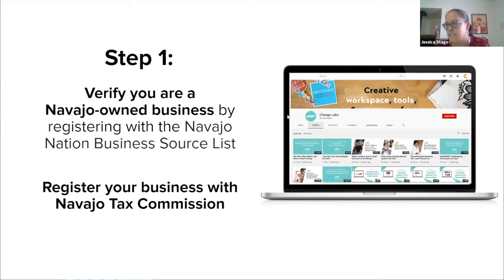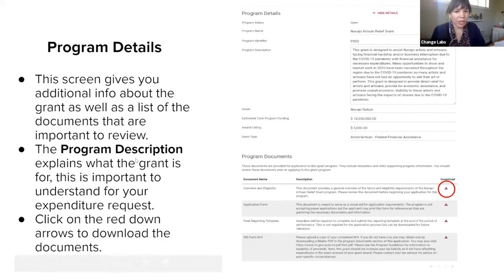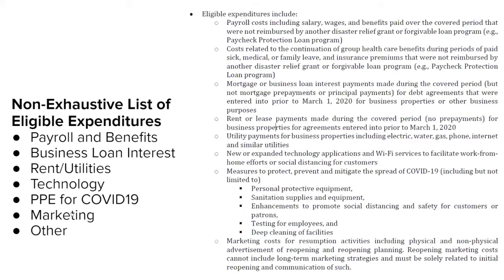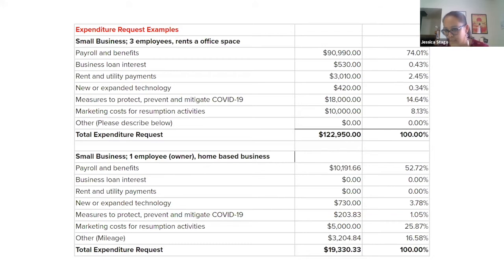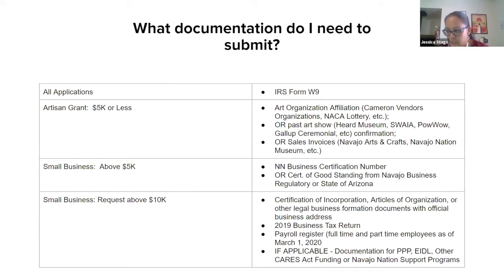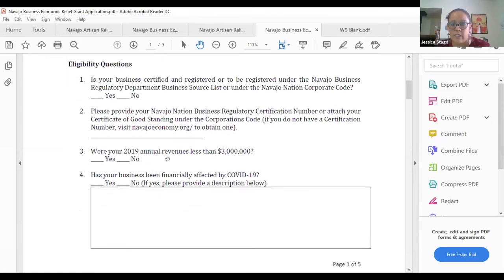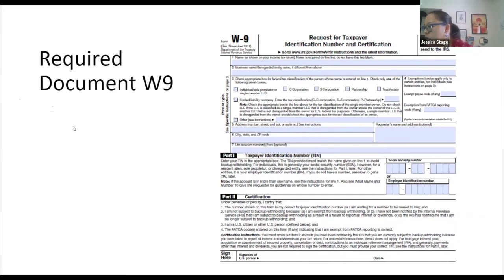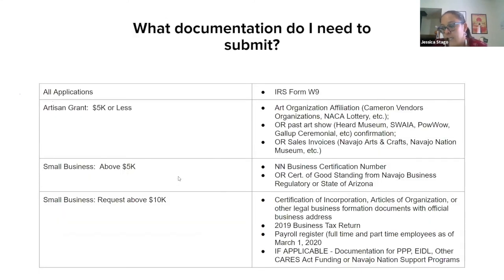Step 2 of applying for the Navajo CARES Relief Grant for Artisans and Small Businesses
Are you planning on applying for the Navajo Nation CARES Relief Grant for artisans and small business owners? Eligible artists for a grant up to $5,000 and small business owners can request a grant up to $60,000. But the October 30th deadline to apply is quickly approaching!

In this 60-minute clinic, Change Labs co-founder Jessica Stago steps you through each question in the grant application for both artisans and small business owners.

If you need help applying for your Navajo CARES Relief Grant, stop by the Change Labs Studio in Tuba City or book a virtual coaching appointment through our